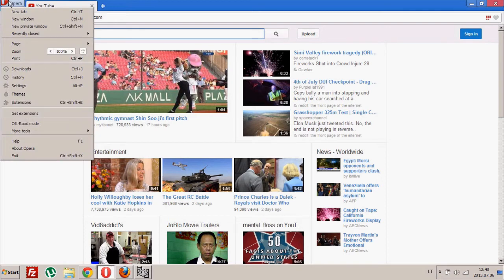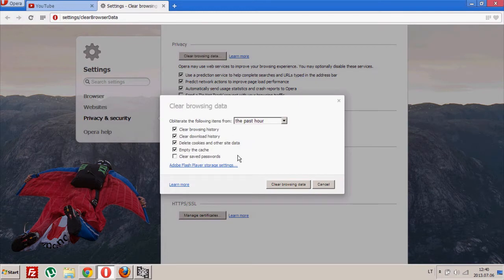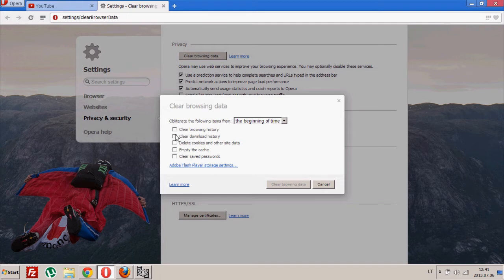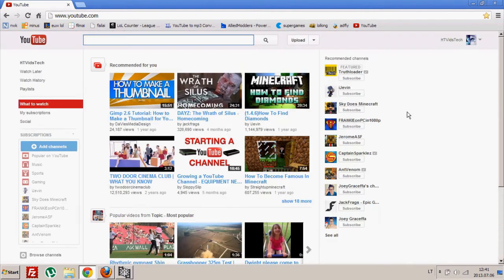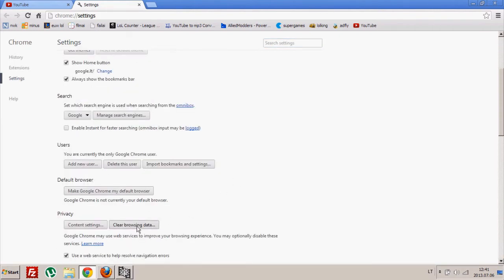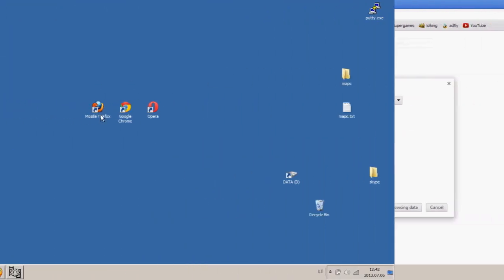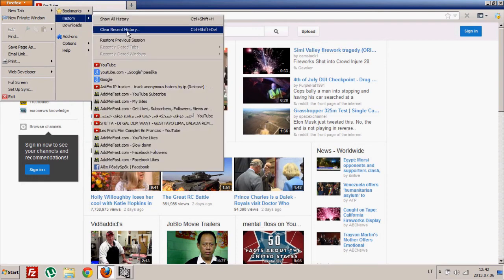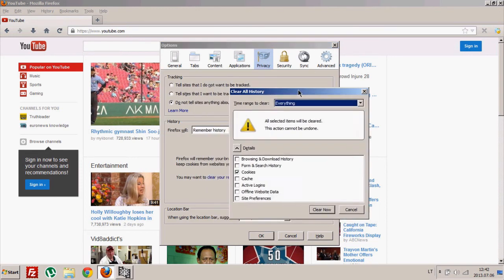HOW TO: DELETE COOKIES ON MOZILLA FIREFOX/GOOGLE CHROME/OPERA || 2013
In this video you can find out how to clean cookies on Opera, Mozilla Firefox or Google Chrome.
See discription for detailed info.

Opera
1. Go to SETTINGS - PRIVACY & SECURITY.
2. Hit CLEAR BROWSING DATA.
3. Choose the period of time (recommended THE BEGINING OF TIME).
4. Select DELETE COOKIES AND OTHER SITE DATA box.
5. Hit CLEAR BROWSING DATA.

Google Chrome
1. Go to SETTINGS.
2. Press SHOW ADVANCED SETTINGS and choose CLEAR BROWSING DATA.
3. Choose the period of time (recommended THE BEGINING OF TIME).
4. Select DELETE COOKIES AND OTHER SITE AND PLUG-IN DATA box.
5. Hit CLEAR BROWSING DATA.

Mozilla Firefox
1. Press on FIREFOX (top left corner).
2. Choose HISTORY - CLEAR RECENT HISTORY.
3. Choose range of time to clear.
4. Check COOKIES box.
5. Hit CLEAR NOW.